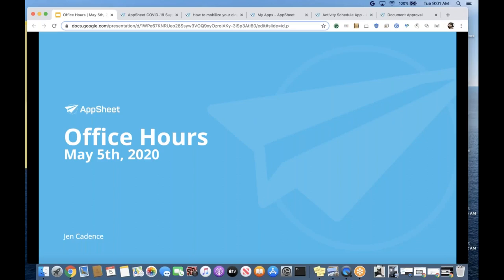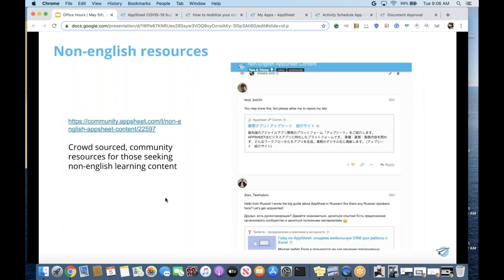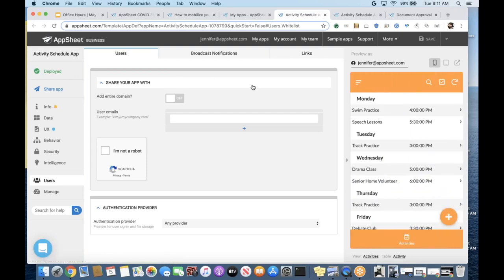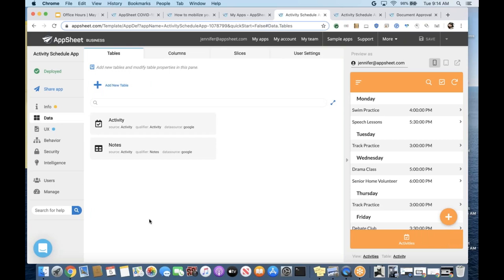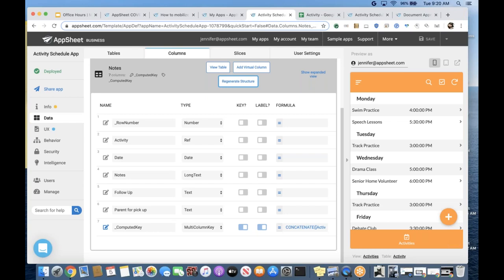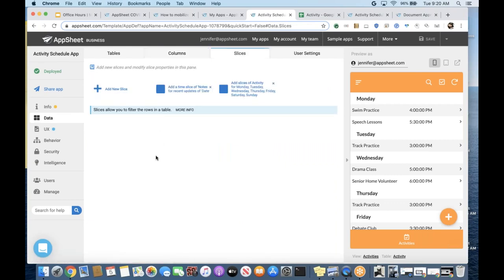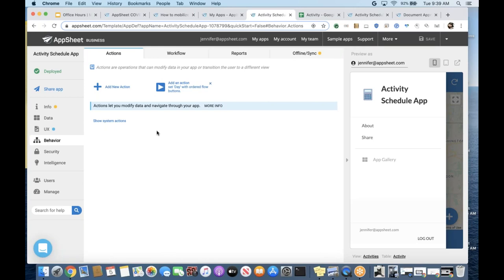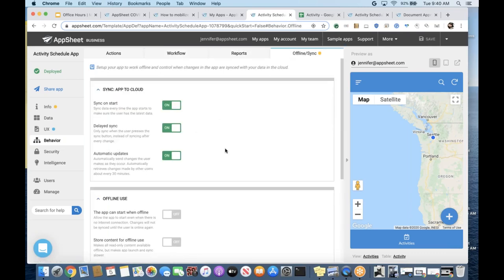Editor overview and working with sample apps | May 5th AppSheet Office Hours Webinar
Here are a few support articles to address a few of the questions we encountered:

Our next Office Hours will be taking place on Tuesday, May 19th at 9am PDT.